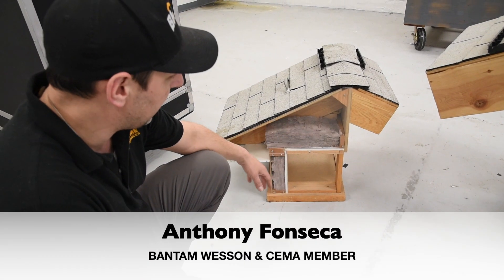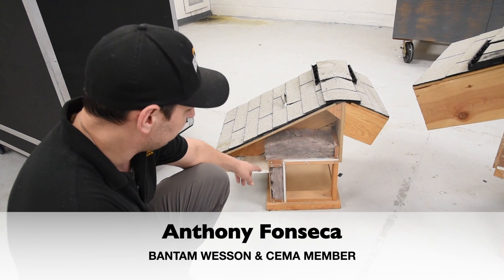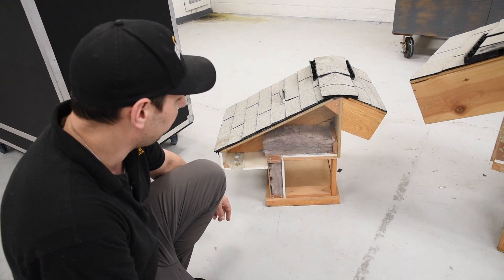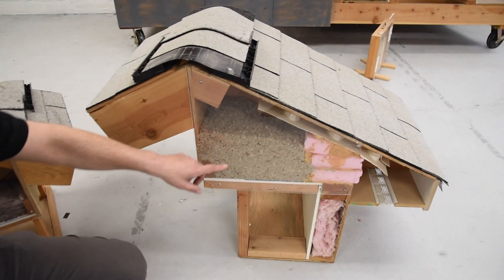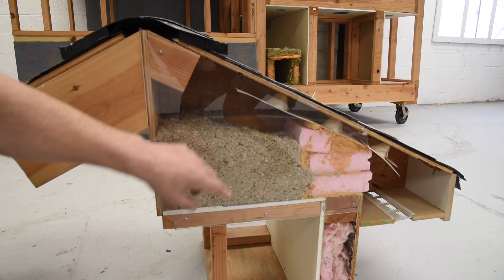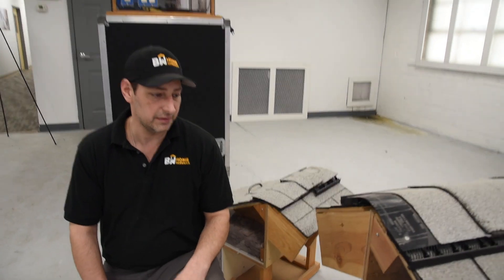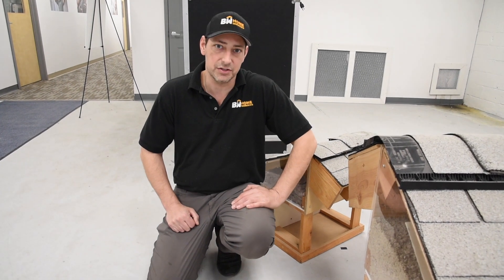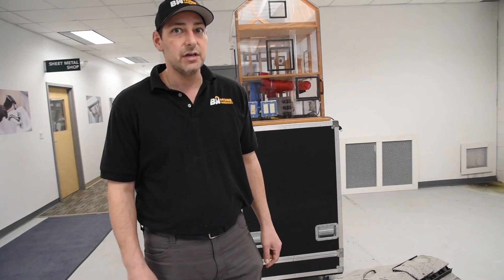What's in your walls?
If your home is not well insulated, your energy bills may be through the roof – especially with Connecticut's extreme weather! But, your energy bills don't have to be extreme. We can weather-strip and caulk windows as well as install attic and sidewall insulation to save you money and offer greater energy-efficiency year-round!

Energy efficiency helps you save money while protecting the environment. Every day, CEMA members are out there  doing just this.

No one understands home energy efficiency like we do! CEMA member BantamWesson has completed well over 13,000 home energy audits in Connecticut, an EnergizeCT program, and we are on the forefront of delivering products and services that help you realize incredible savings through home efficiency measures.

During our energy audits-- our experts will conduct an energy assessment of your home to determine if you are paying more than necessary to maintain comfort – they'll even seal drafts and cracks.